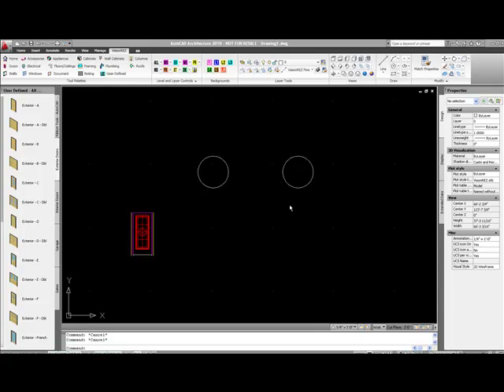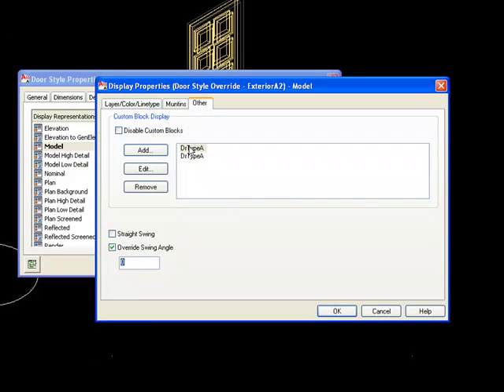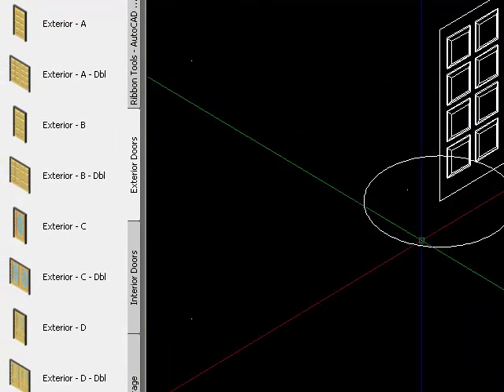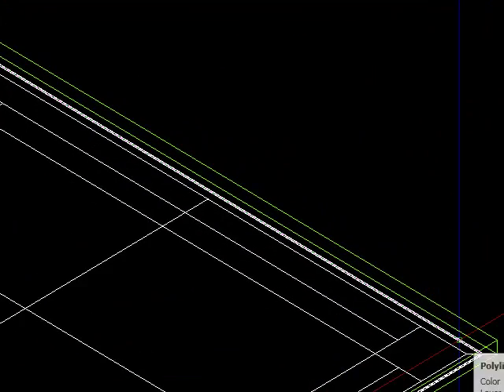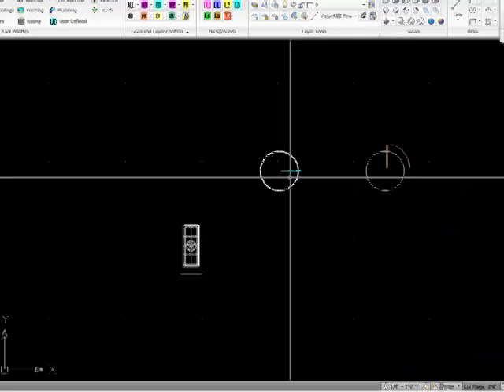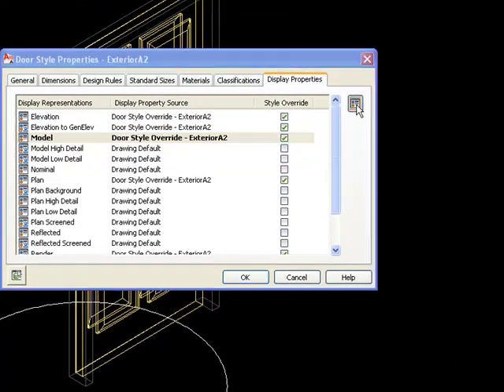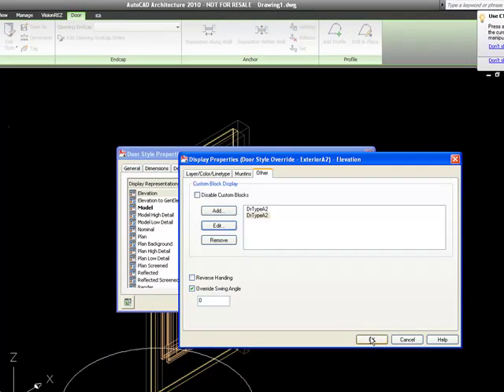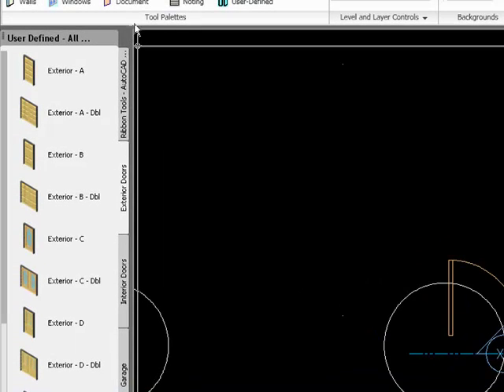Custom Door Creation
How to create a custom door style in AutoCAD Architecture 2010.